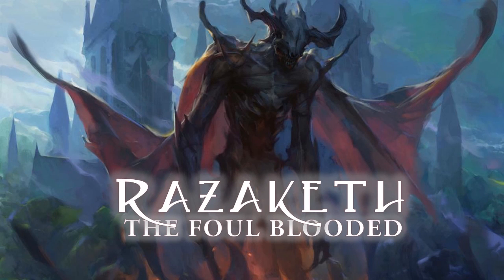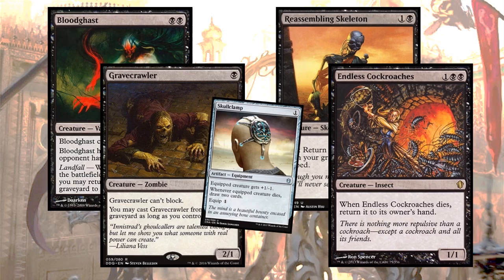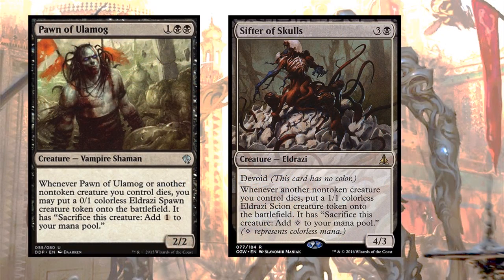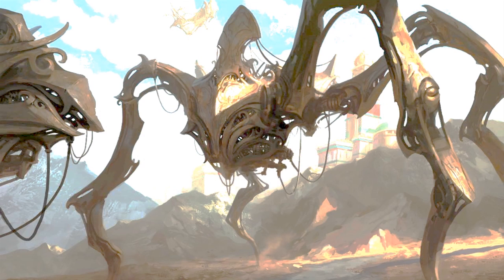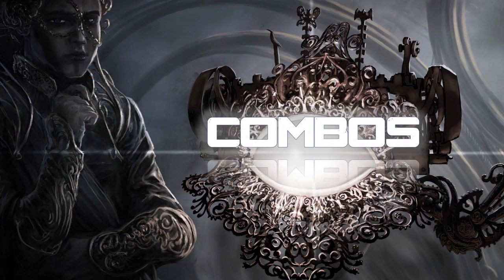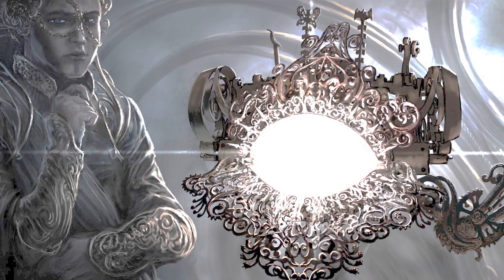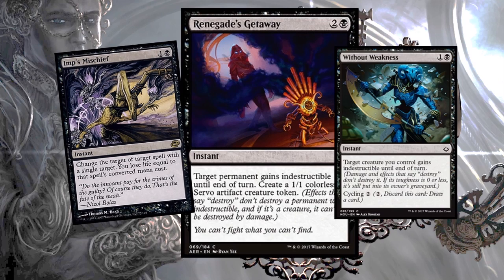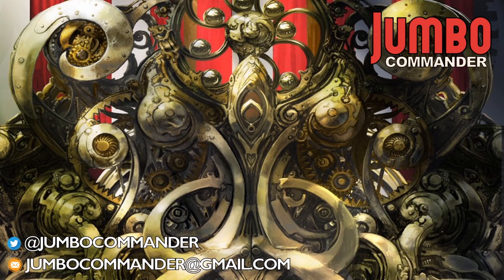Razaketh the Foulblooded Commander Deck Tech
When you have a commander that tutors my mind wanders into the realm of combo. This deck tech explores several great options for building. One goes all in on the power of artifact combos. Fast mana and easy tutoring make this deck very dangerous. Another suggestion is a much more  flexible brew that lets you play your favorite mono-black cards.